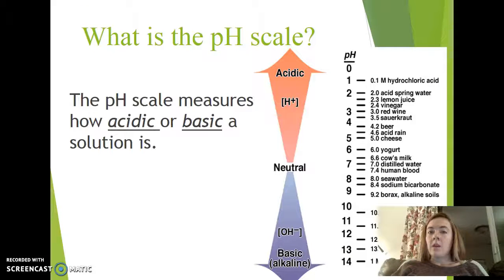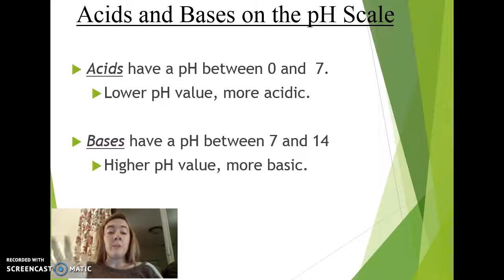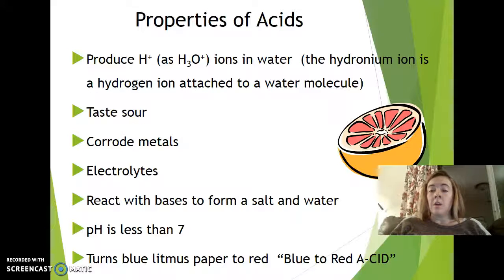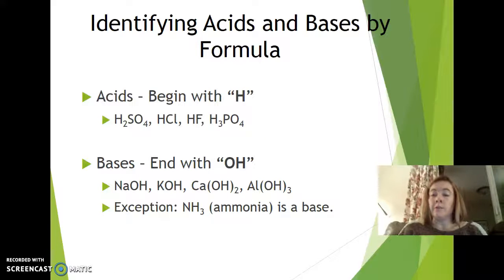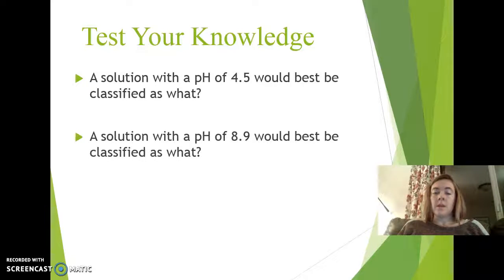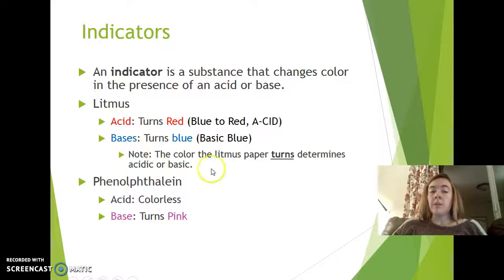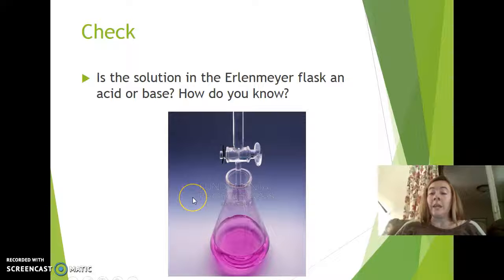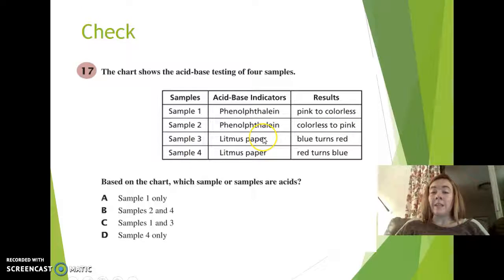8.3 Acids and Bases